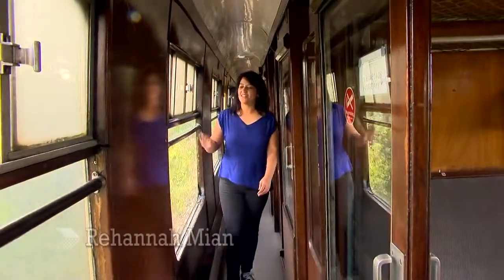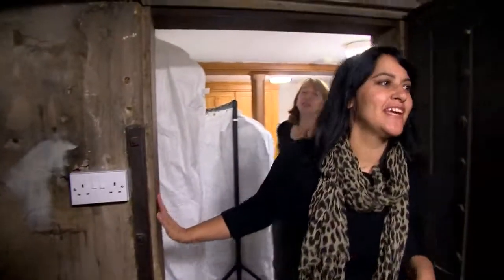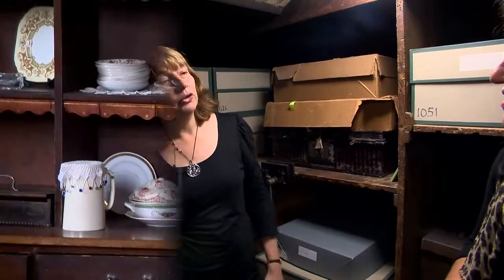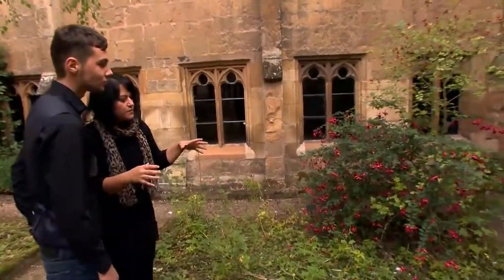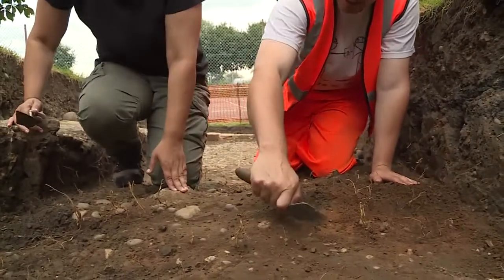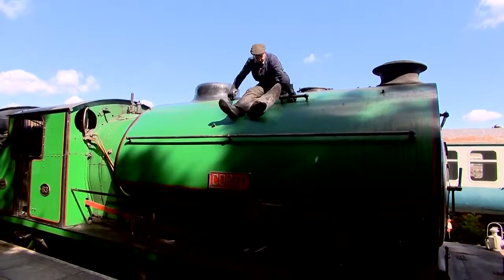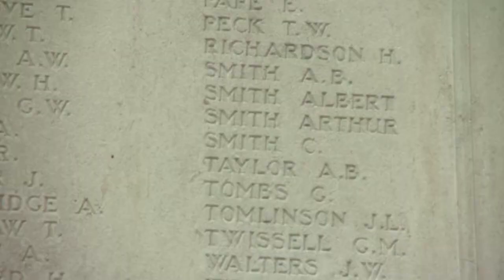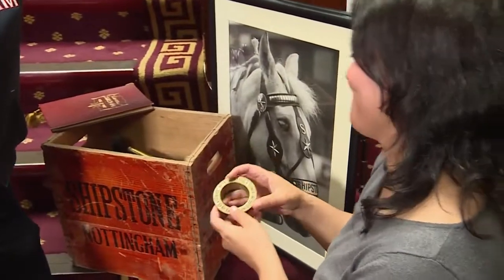Rehannah Mian Showreel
Freelance TV Presenter. History and Heritage. Former BBC Producer. Social historian.